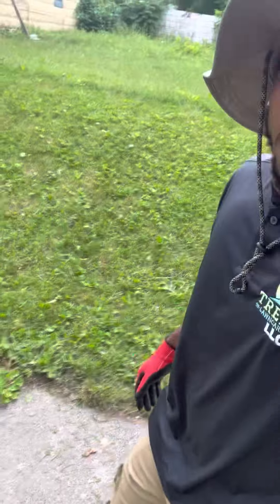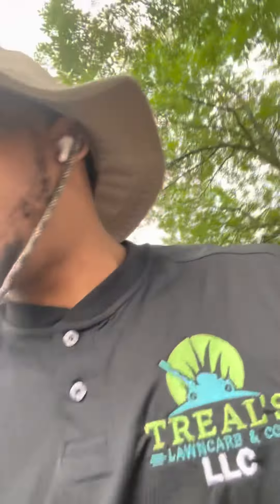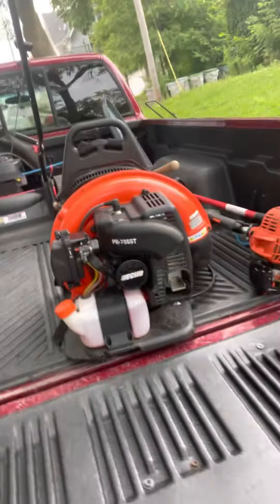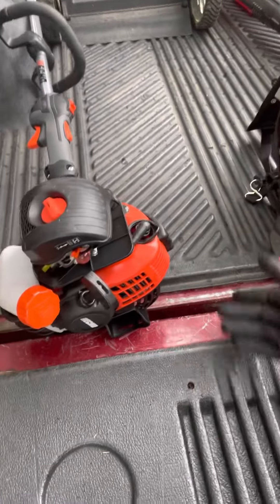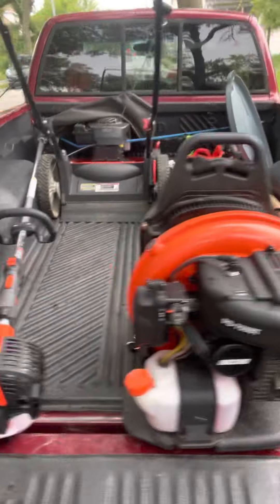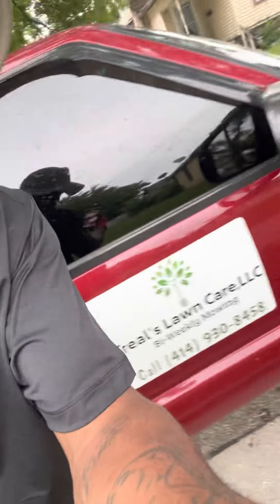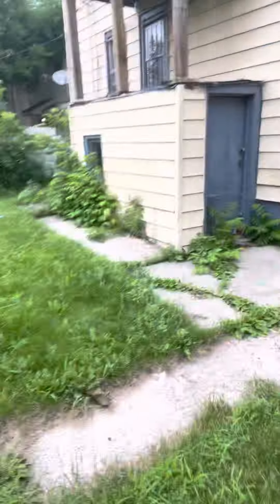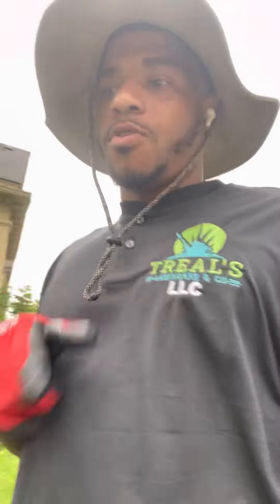Just Another Day In The Field making that money